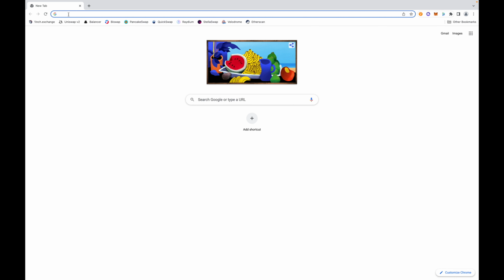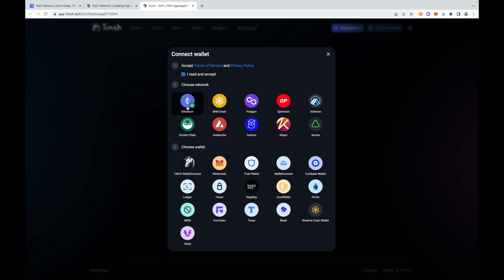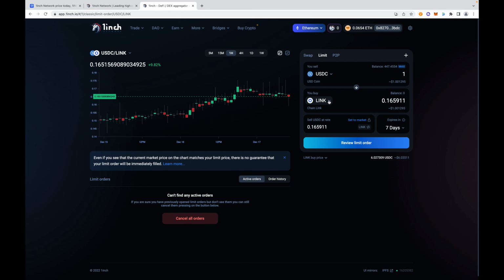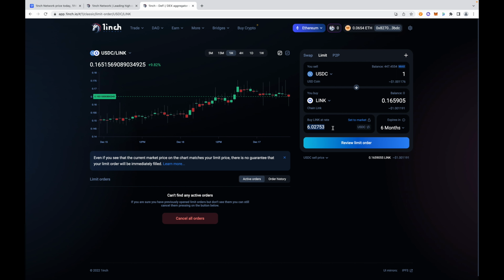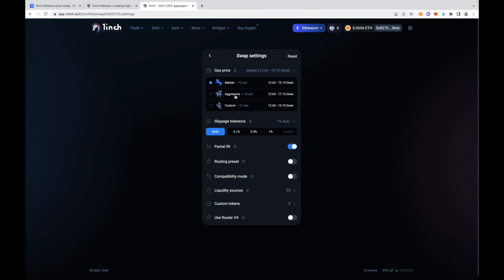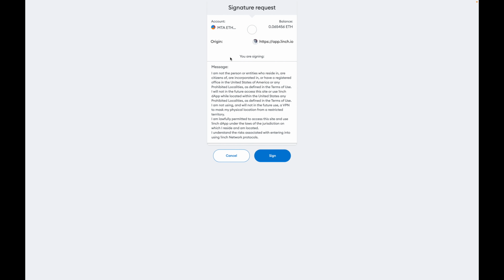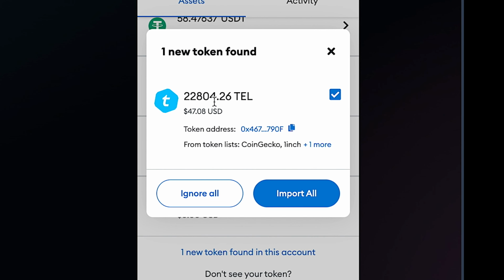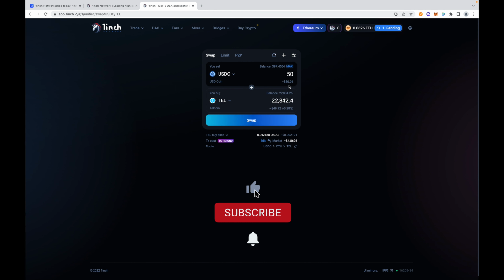1inch Exchange: The Beginner's Guide to this powerful DEX Aggregator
Hi, in this How-to video, we are looking at 1Inch Exchange, a decentralized exchange aggregator that allows users to find the best prices for their cryptocurrency trades across multiple DEXs.

With 1Inch, you can easily compare prices and find the most cost-effective trade routes, all while enjoying the security and decentralized nature of using a DEX.

Thank you for stopping by, and we hope to see you around the channel!